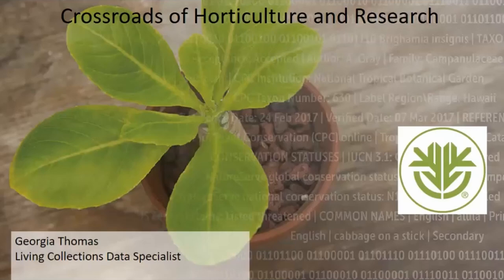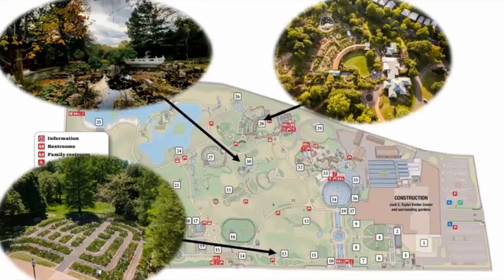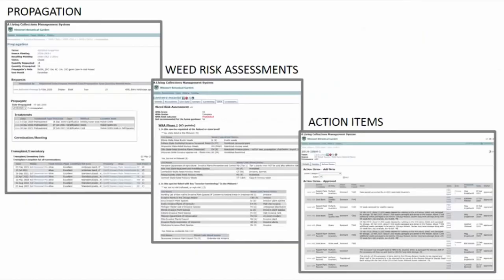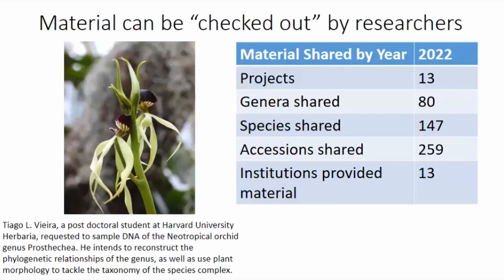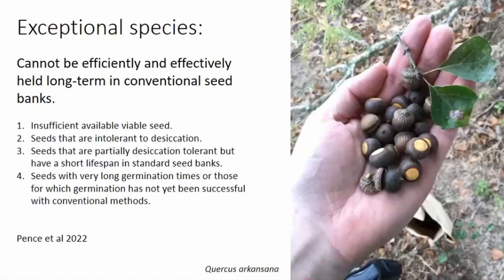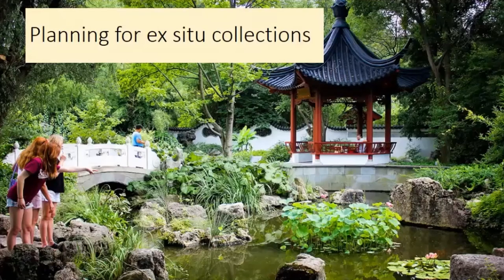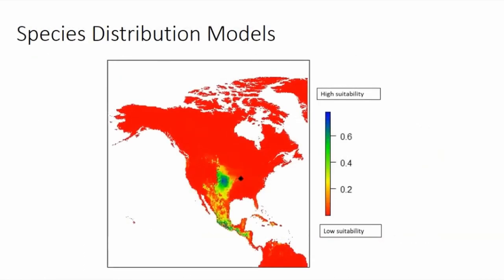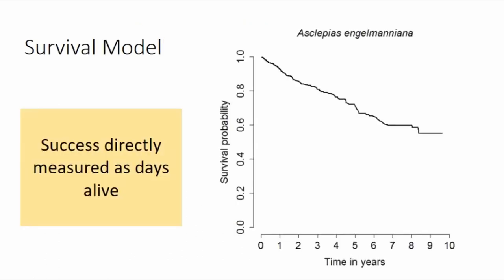"Attrition and the design of ex situ collections..." by Georgia Thomas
Recorded at the Missouri Botanical Garden's Bayer Center Lecture Hall on 2023/02/03.